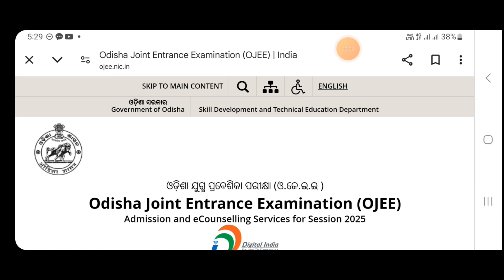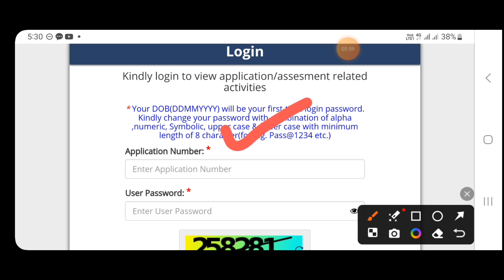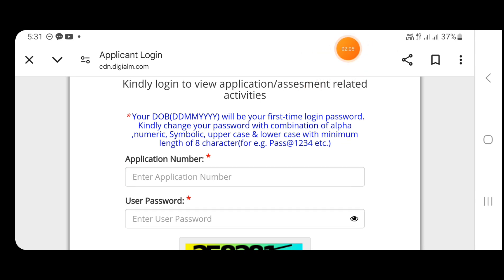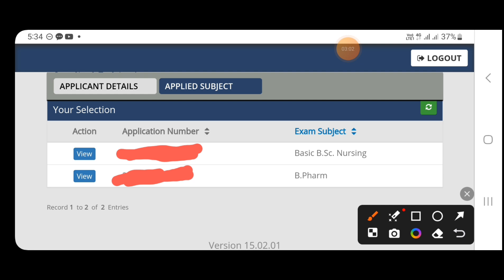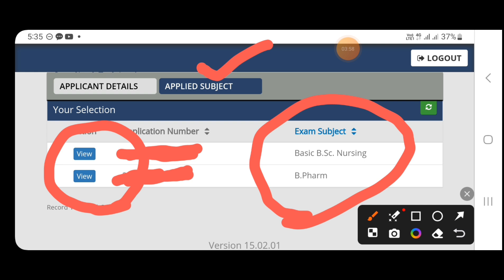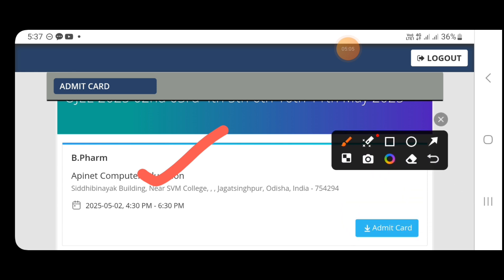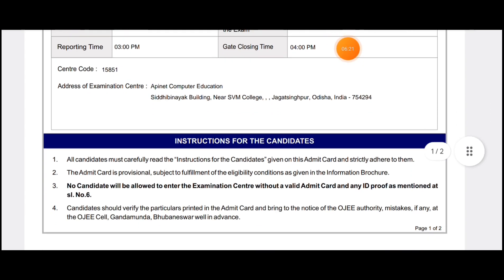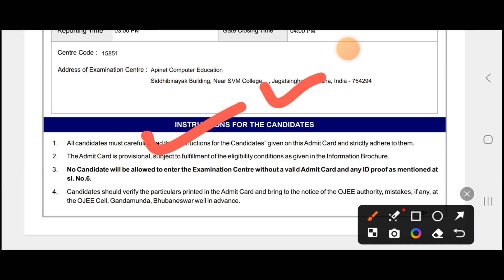OJEE 2025 | ADMIT CARD RELEASED FOR ALL COURSES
Lecturer in Mathematics,  D.K.N College, Eranch, Cuttack
My Channel is dedicated for students community

For ojee counselling process in details pz watch all in playlist

for my tips to students and guardians, please watch

Students for little relaxation please watch